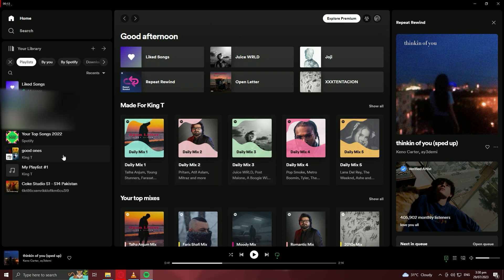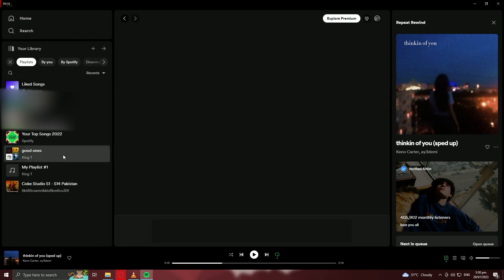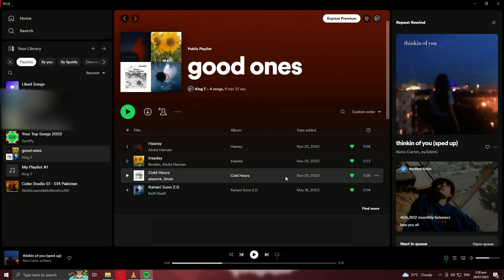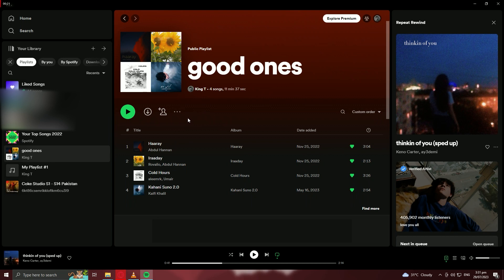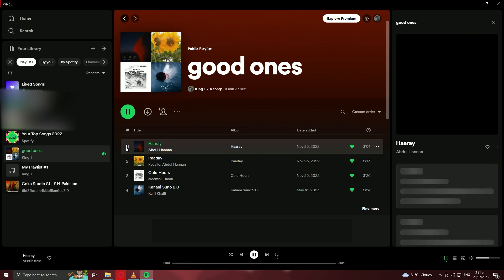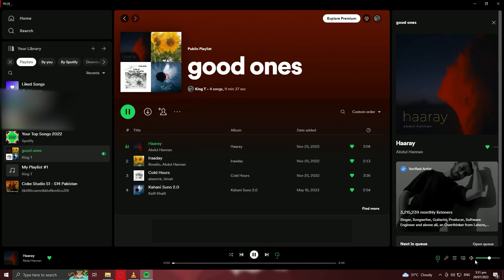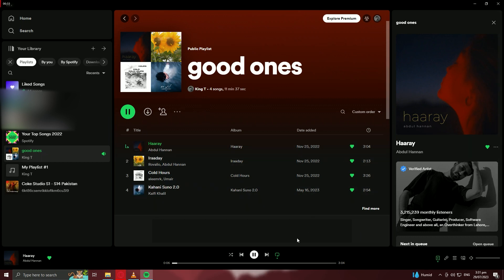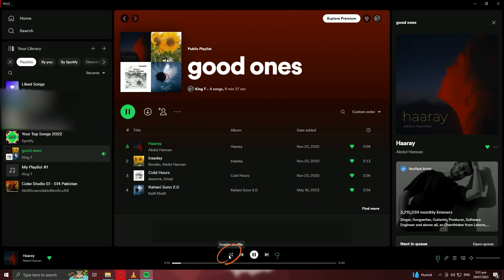How To Turn Off Shuffle On Spotify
Let's turn off Spotify shuffle play in this quick and easy guide.

Spotify will usually default to shuffling any playlist that you want to listen to. However, if you want to turn off shuffle play it's easy. First, you will want to play a song in the playlist and when you open up the song you will see the shuffle button to the bottom left. You can just unclick that button and turn off shuffle. One limitation to this is if you're using the free version of Spotify sometimes it won't let you turn off shuffle. This is an annoying limitation to the free version of the app to entice you to pay for a premium Spotify account. This process works the same for any mobile phone or tablet including iPhone, iPad, and Android in 2021 and any iOS.